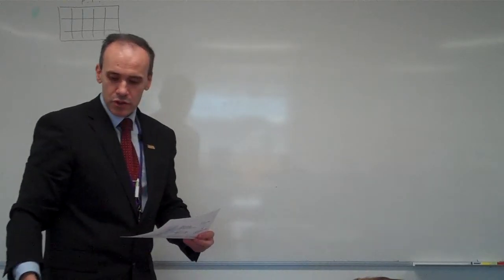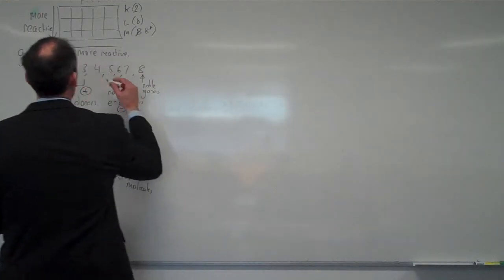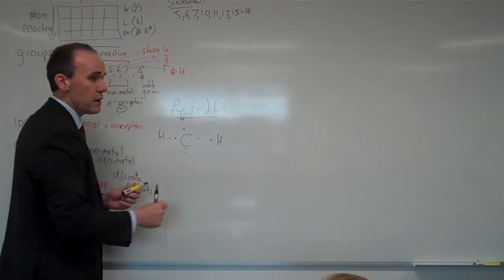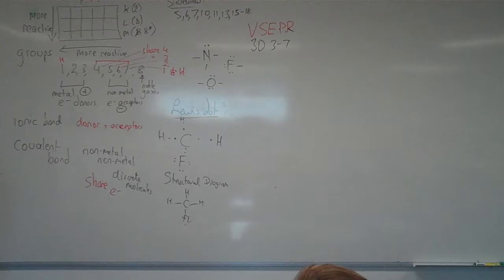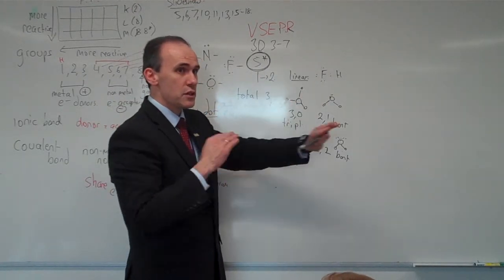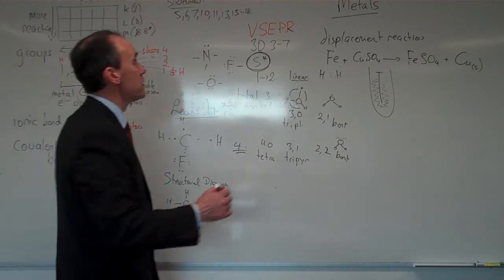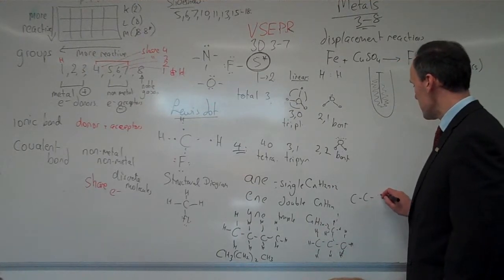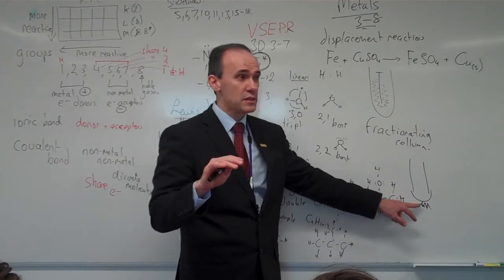Y10 Chemistry Revision 2017